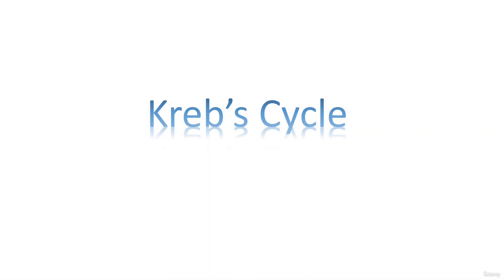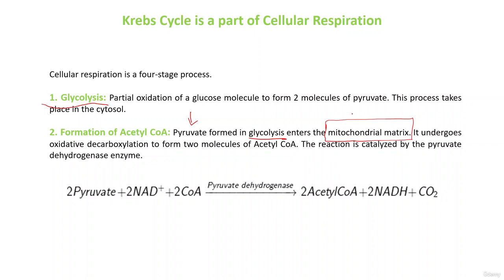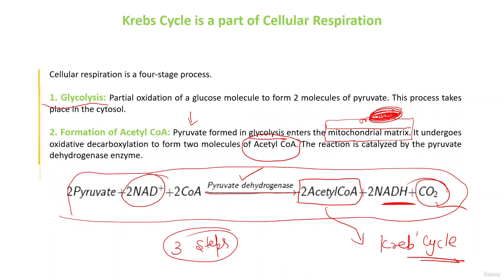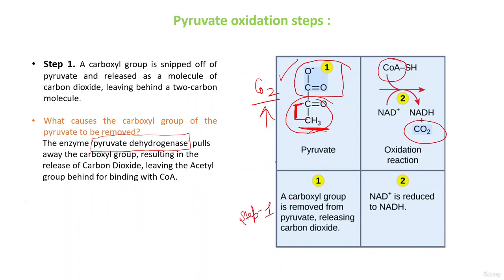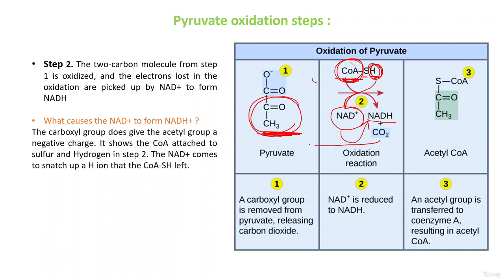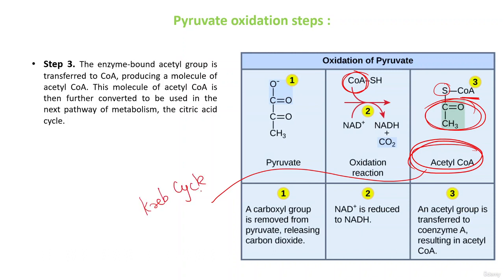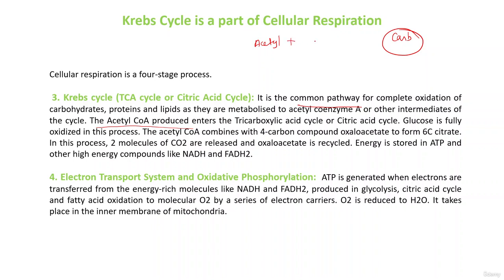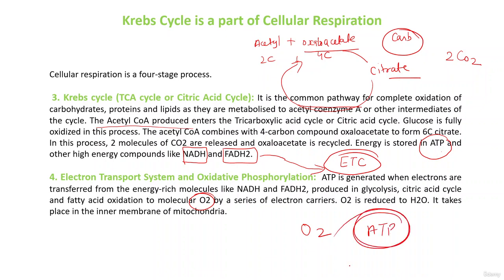Cellular Respiration - Kreb's Cycle Part-1 | Formation of Acetyl CoA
The whole playlist consist

5. Kreb's Cycle

The whole cellular respiration consists of four stages :

1. Glycolysis
2. Formation of Acetyl CoA
3. Kreb's Cycle
4. Electron Transport Chain

it also explains phosphofructokinase activity (PFK-1 & PFK-2 ) in the presence of insulin and glycogan.